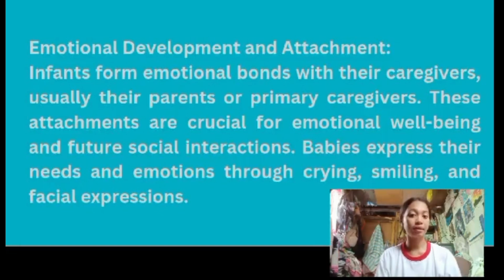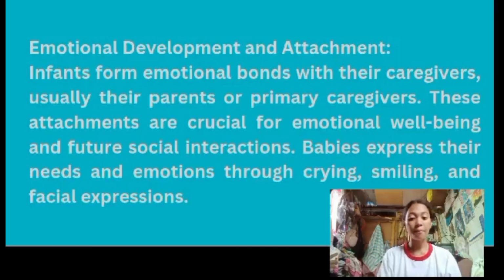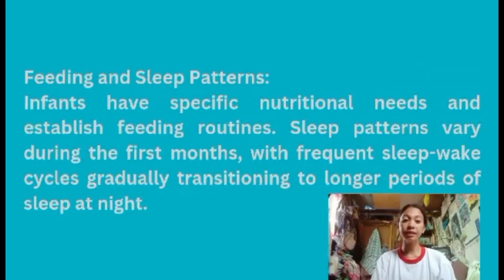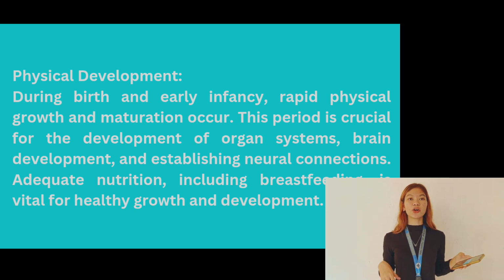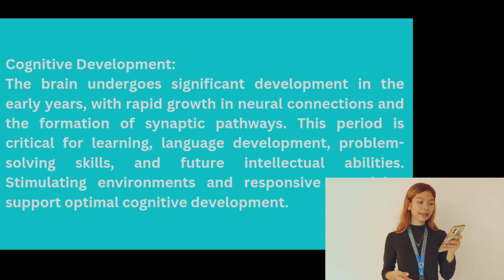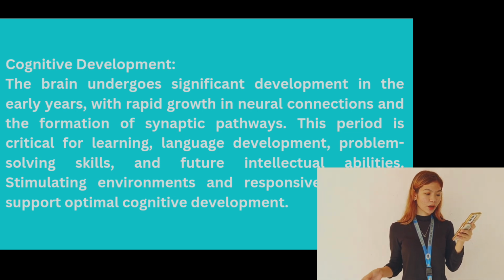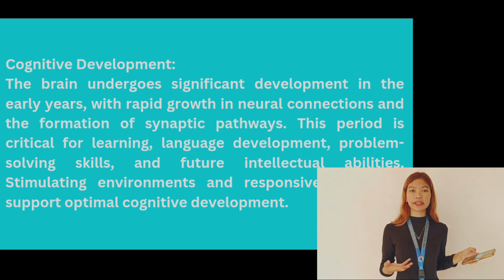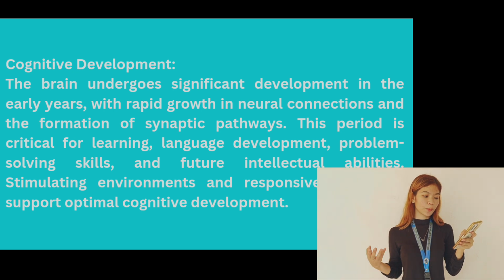GROUP 2 ( EDUC 100) Birth and Early Infancy